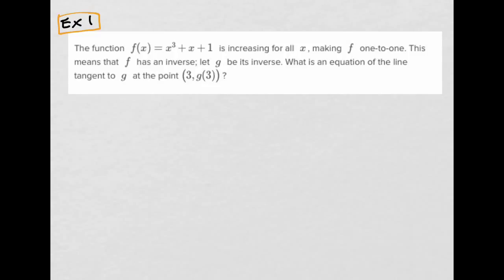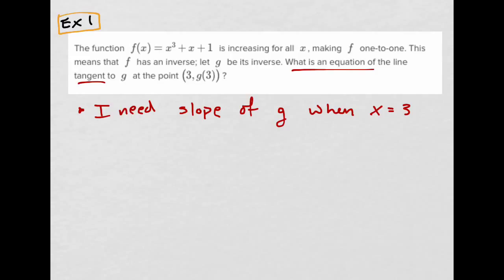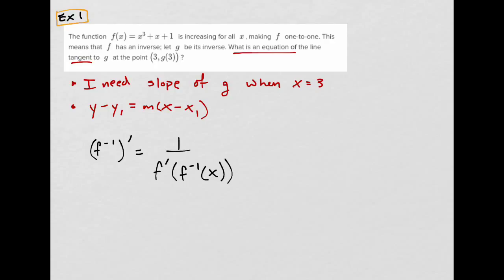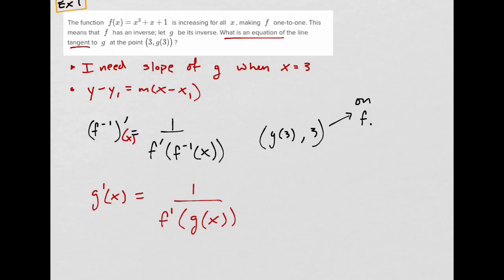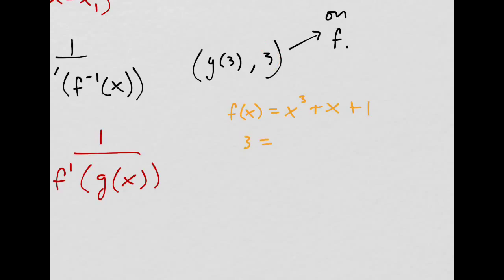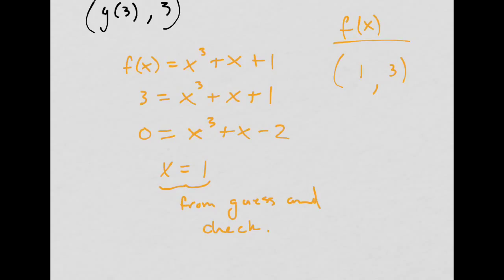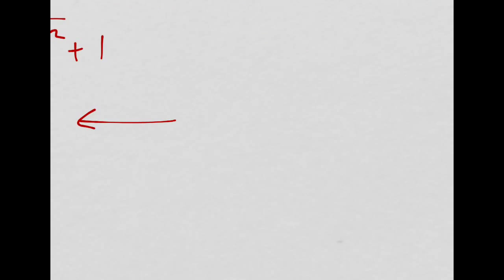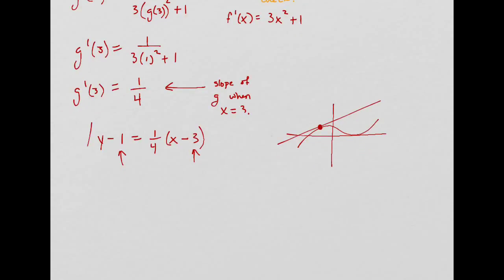Inverse Functions Part 2